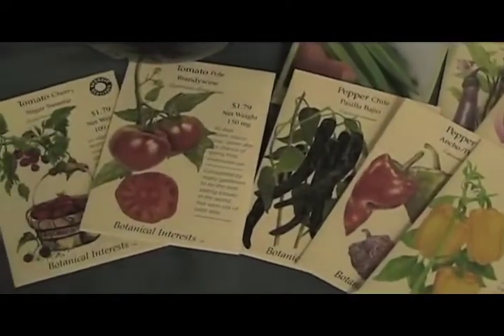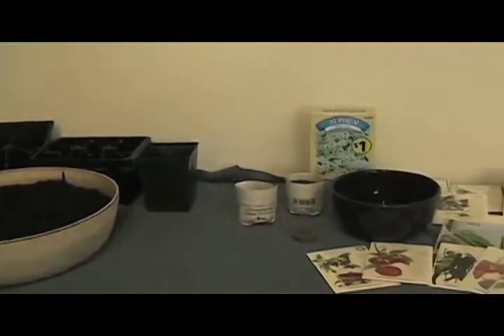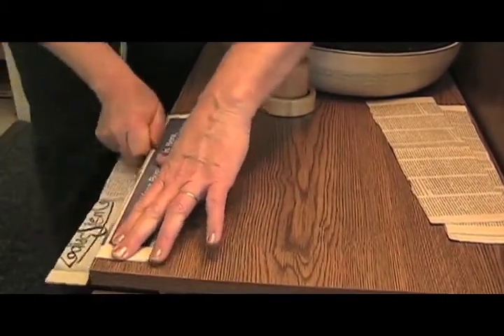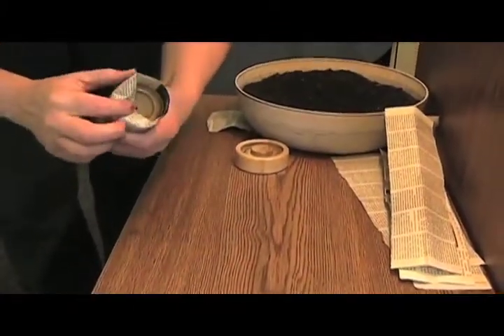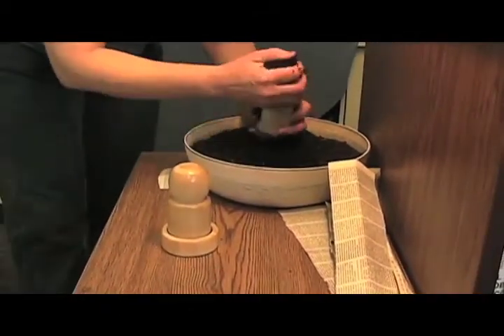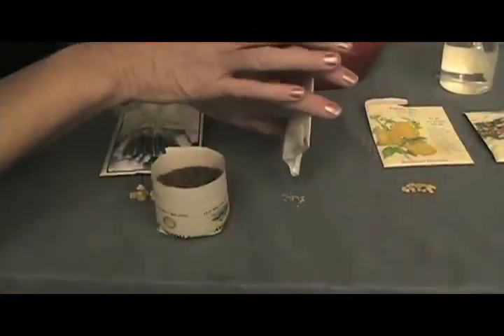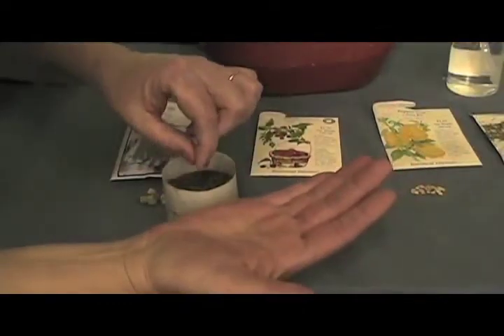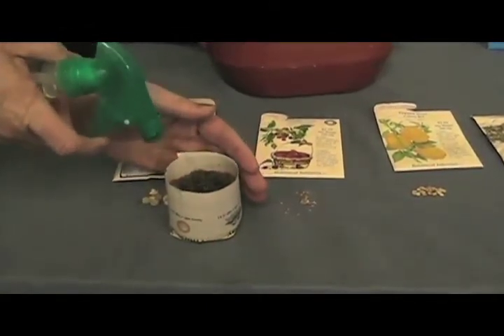Paper pots: Seeding and Recycling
University of Nevada Cooperative Extension (UNCE) shows you the simple, step-by-step way to seed your crops indoors and recycle at the same time. With a paper-pot maker and some old newspaper, you can germinate indoors and eventually transplant with little fuss. Now is the time to start some cool-weather crops. for more info.